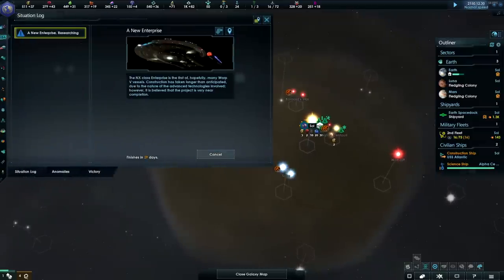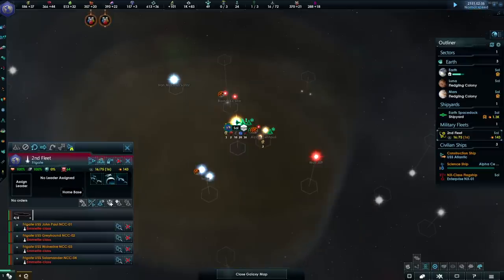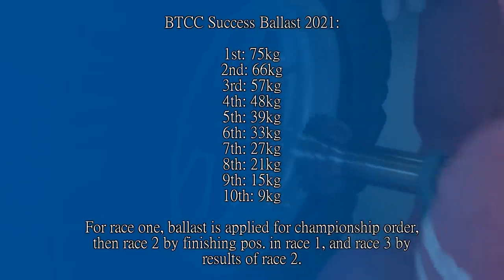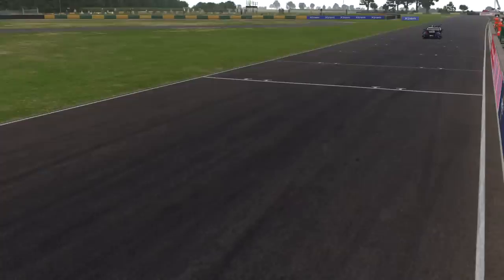BRAWN'S BIG BRAIN MOMENT: Opinions on the Proposed 'Reverse DRS' System for 2026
Ross Brawn will retire from F1 at the end of this year. But his last proposal to try and entice more competition is to try and artificially and remotely nerf cars in real time to allow others to catch up. In what is probably the craziest idea I've ever heard.

You might as well have a spec series at this point and draw the winners on a lottery format.

Steam: AdmiralLaWind

CPU: Ryzen 5 2600 @3.9gHz
Motherboard: MSI B450 Mortar Micro ATX
RAM: Corsair Vengeance 2x 8gb @ 3000mHz
GPU: MSI GTX1660 w/ slight OC
Editing Software: Sony Vegas 14 Steam Edition
Wheel: Simucube 2 Pro - Cube Controls Formula Pro Rim
Pedals: Fanatec Clubsport V3 with Brake Performance Kit